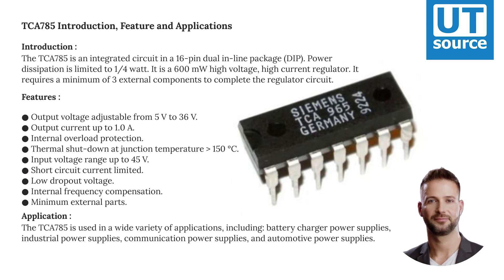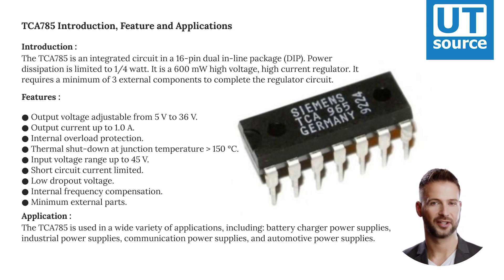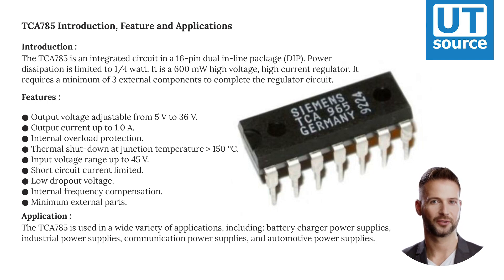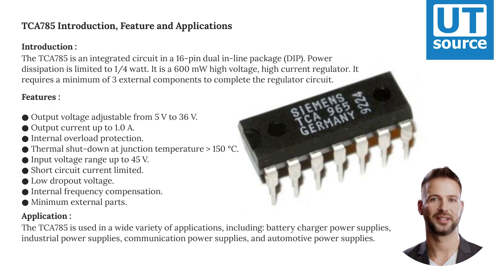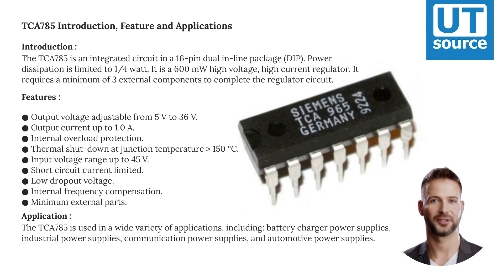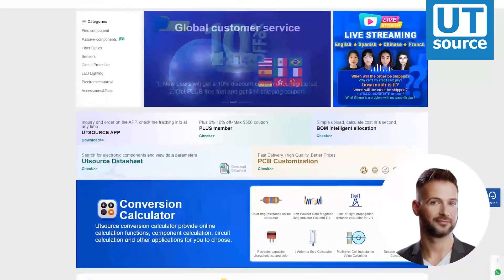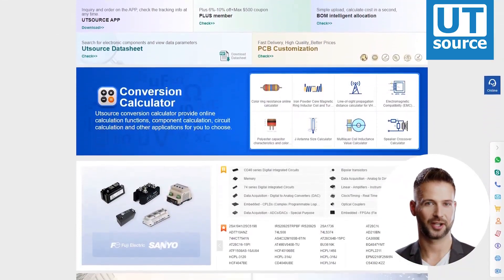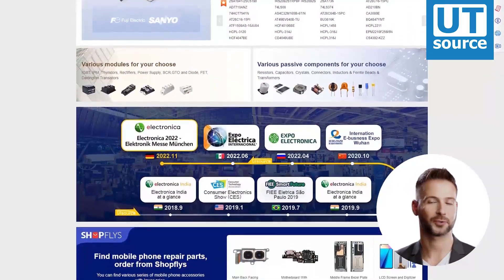TCA785 introduction, feature and applicaiton